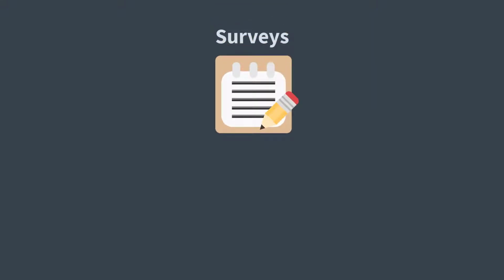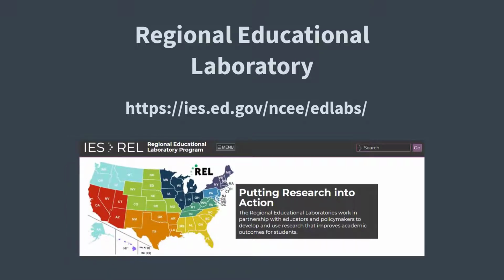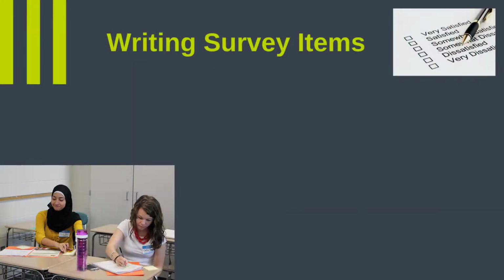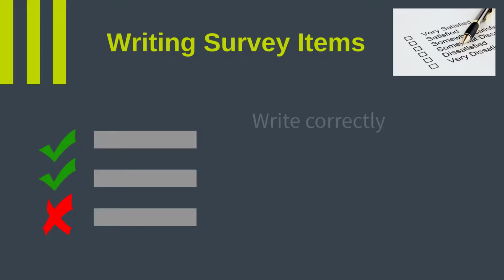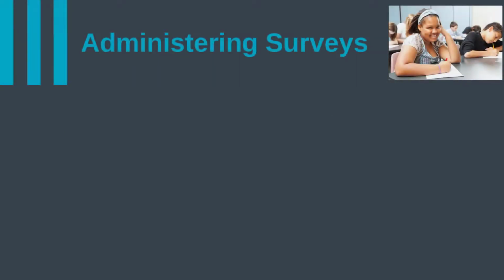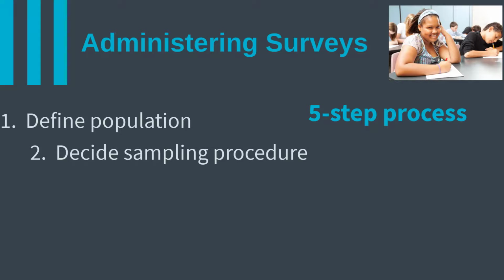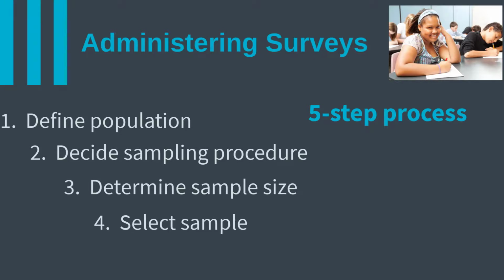WCPSS Survey Development Introduction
A wide variety of surveys are commonly used to collect data and drive district improvement. To encourage professional learning and build district capacity, the WCPSS department of Data, Research, & Accountability created this Canvas course for staff. This step-by-step survey development course supports school and central services staff in using best practices for developing, administering, and reporting survey outcomes.  This course was designed to provide you with an understanding of the survey process from beginning to end, and to acquaint you with the resources you need to successfully and confidently engage in the process.